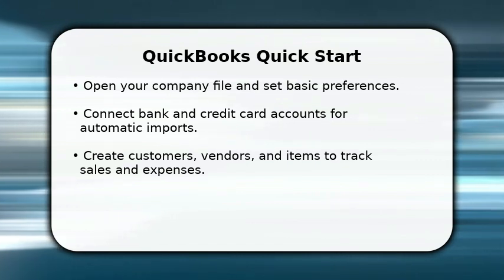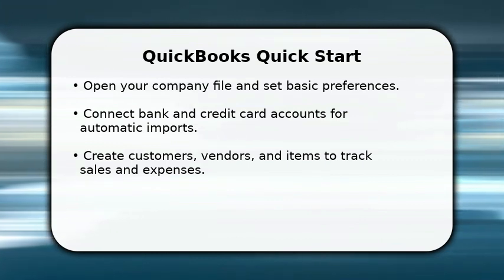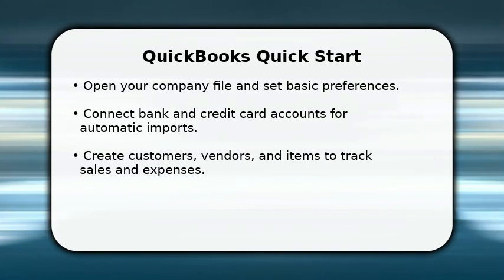How to Use QuickBooks Software (Easy Method)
How to Use QuickBooks Software (Easy Method) | 🚗 Life’s too short for a stinky car — grab Little Trees Black Ice ▸

In this video, we will show you how to use QuickBooks software in a simple and easy-to-follow method. Whether you're a small business owner or an accountant, QuickBooks is a powerful tool that can help you manage your finances and stay organized. We'll cover the basics of setting up your account, creating invoices, tracking expenses, and running reports.

quickbooks software, how to use quickbooks, easy method, quickbooks tutorial, accounting software, small business accounting, financial management, invoice tracking, expense management